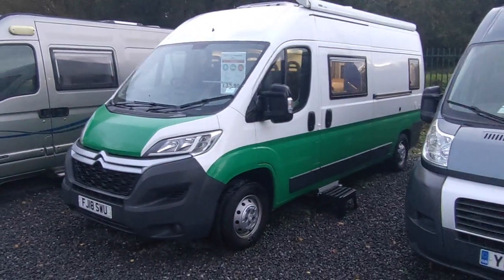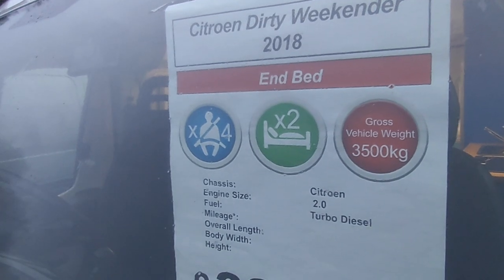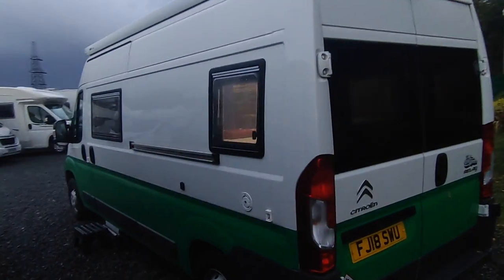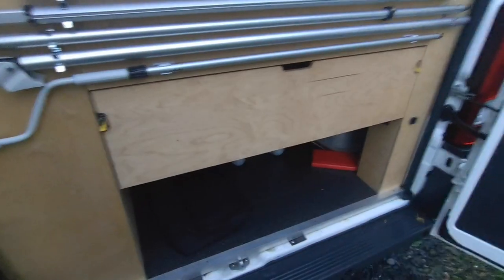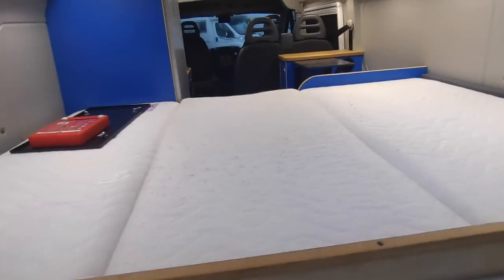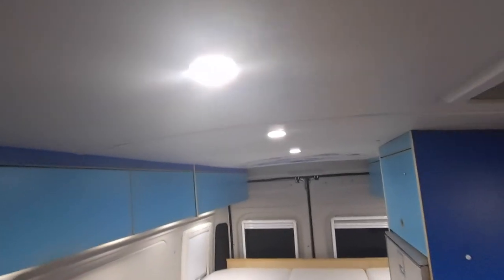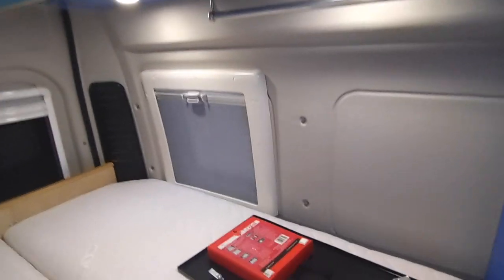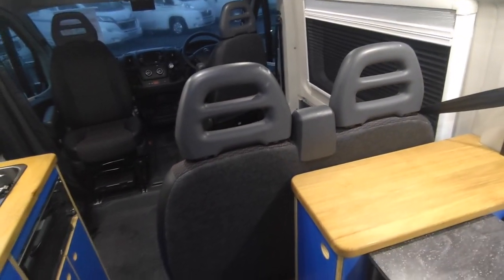2018 Dirty Weekender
Take a look around this 2018 Dirty Weekender, currently for sale at Highbridge Caravans.